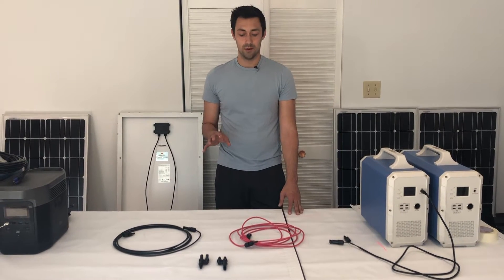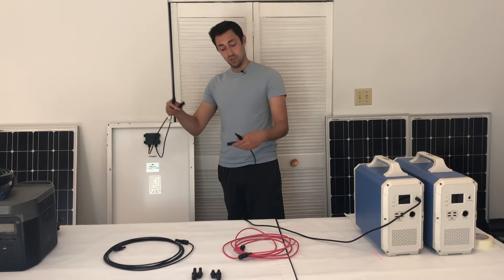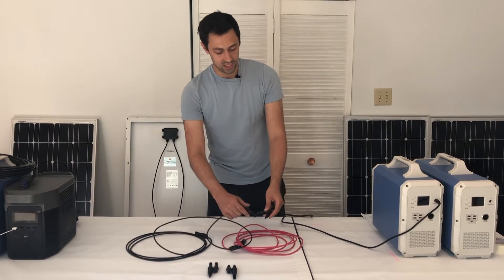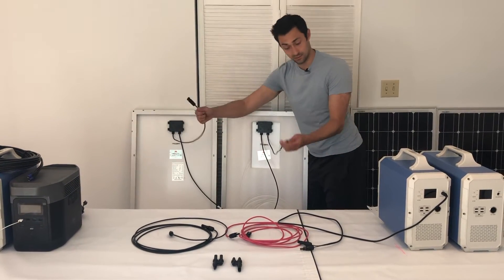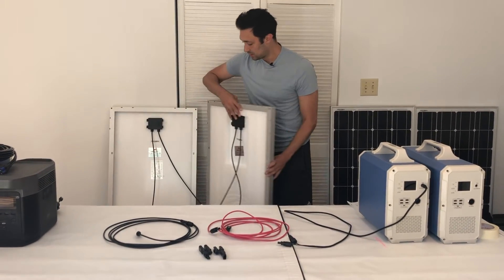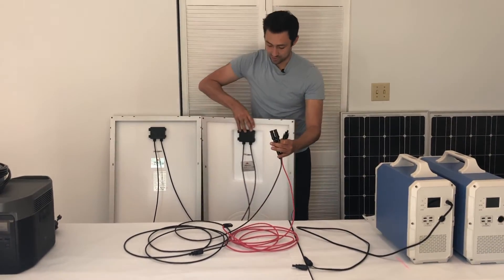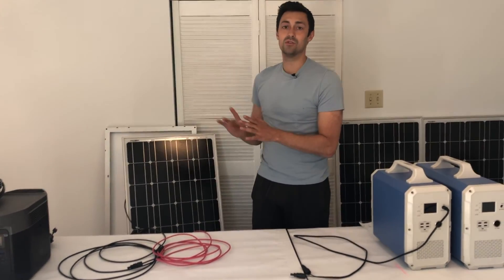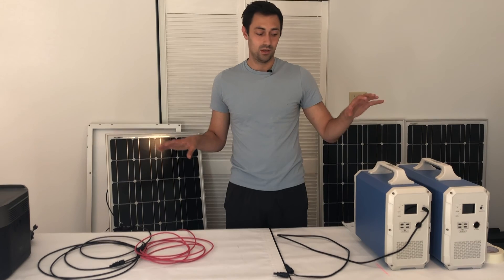Solar Panel Connectors: How to use solar panel connectors and MC4 solar panel extension cables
Wondering how solar panel connectors work? This video shows you how to use solar panel connectors and MC4 cables to connect solar panels together and to solar generators. We demonstrate how solar panel connectors work and exactly what type of solar panel connectors you need for both your panels and solar generators.

Our solar panel connector video also explains the difference between series and parallel solar panel connections with the use of solar panel branch connectors.

For more information or to buy solar panel connectors,